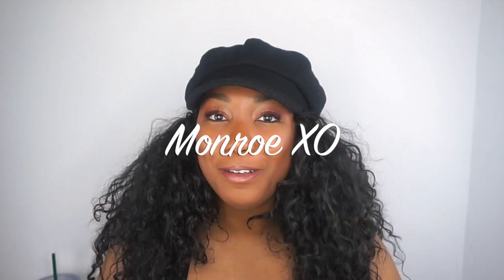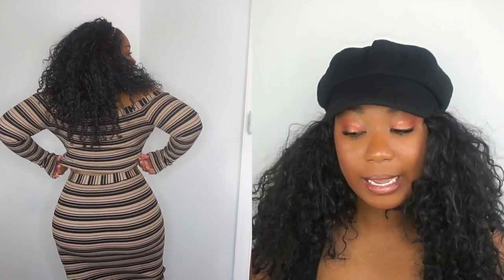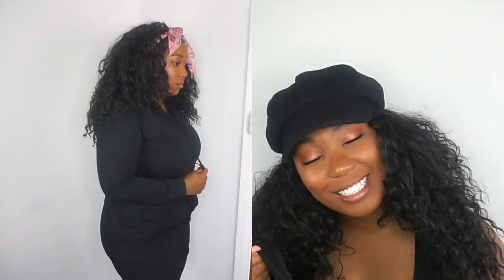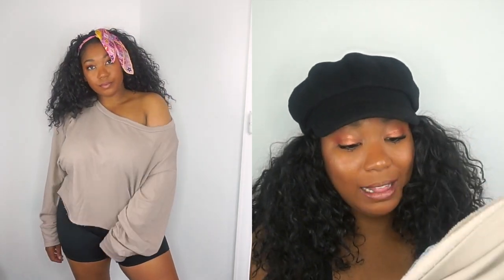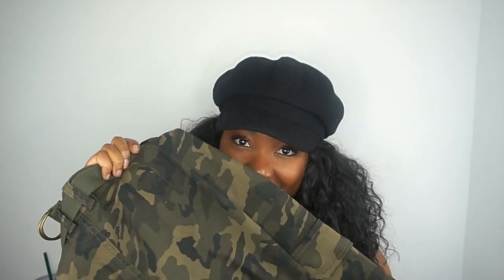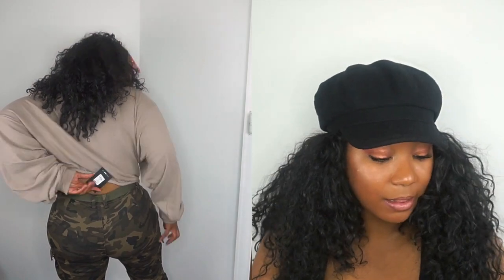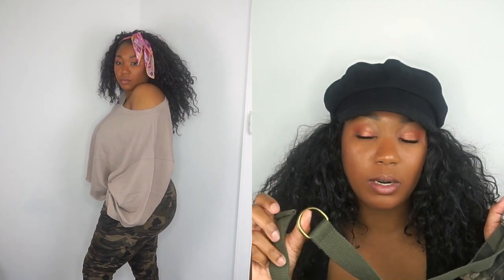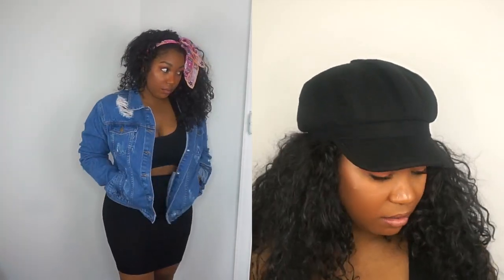Cuffing Season Fashion Nova Curve Try On Haul + 11k Giveaway!!!| Curly Monroe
2. LIKE THIS VIDEO
3. COMMENT WHAT VIDEOS YOU WANT TO SEE FROM WHAT BRANDS.

WINNER ANNOUNCED ON SEPTEMBER 30TH!

☀️Links☀️

4. Soul Mate Floral Top
5. Off the Shoulder Mini Dress

📸Instgram | Meka_ Monroe 📸

Spread love, inspire others, and strive for greatness! ❤